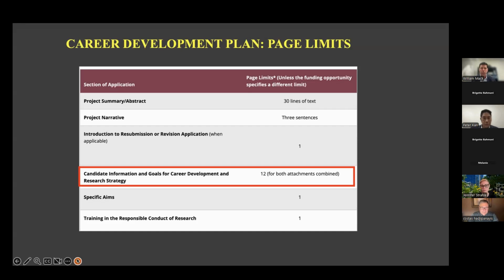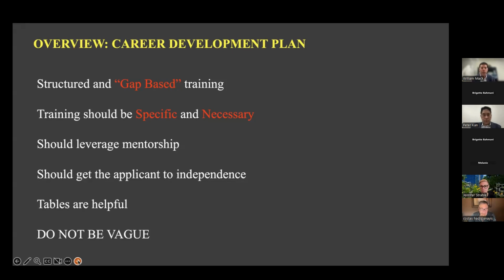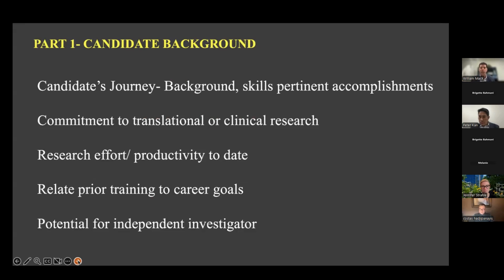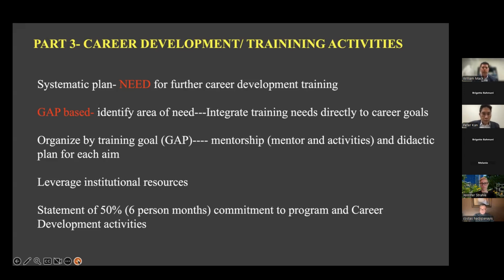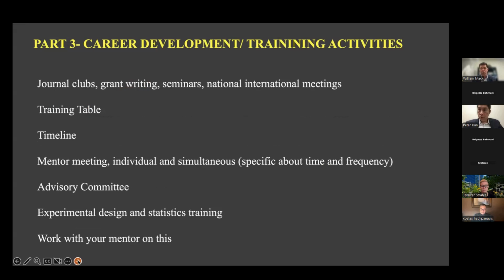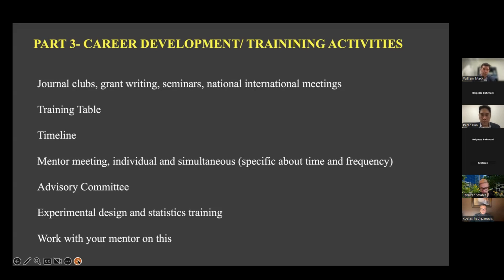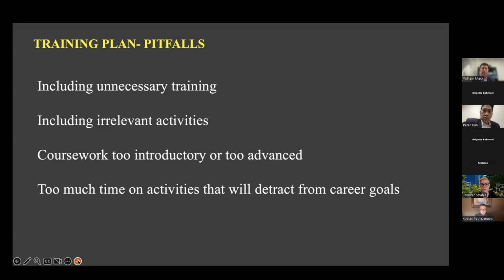NRCDP K12 Webinar Series 2025 #2